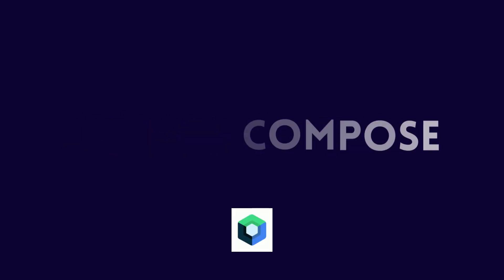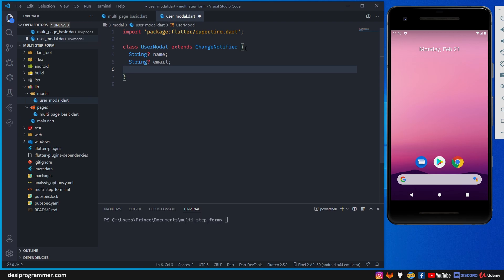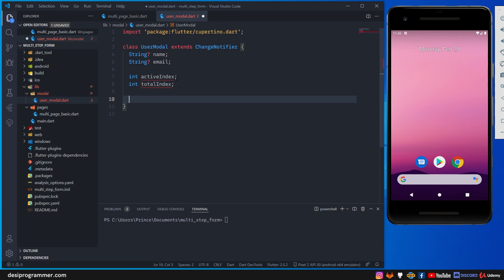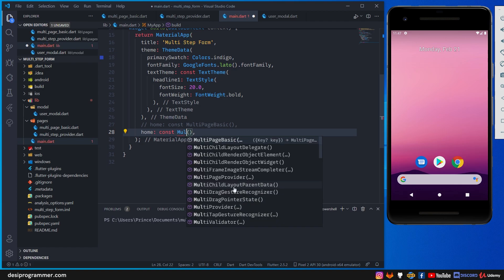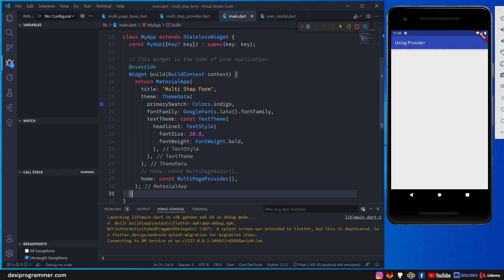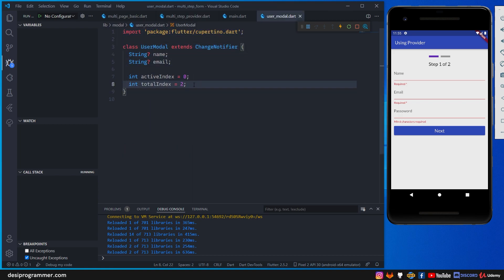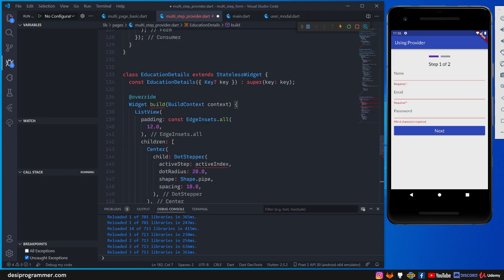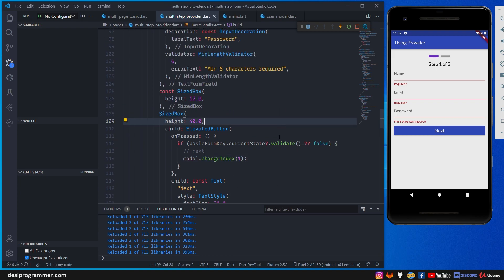Multi Step Registration Form using Provider | Desi Programmer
Hey everyone, this is Prince from Desi Programmer and in this video I am going to talk about a simple Multi step registration form in flutter using Provider.

Important Link 🔗🔗🔗🔗🔗